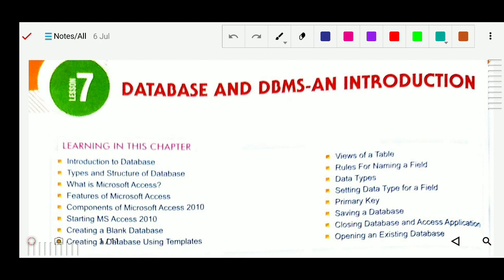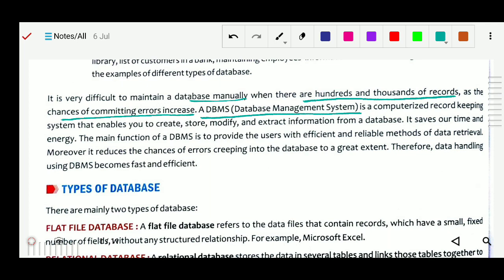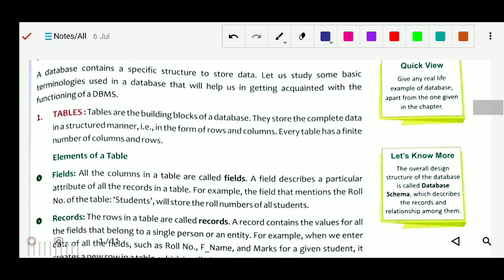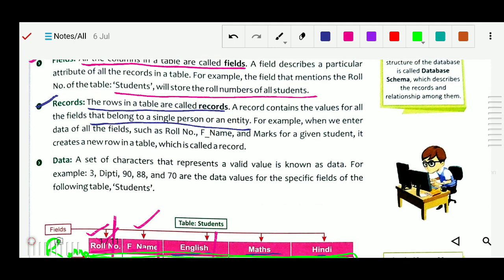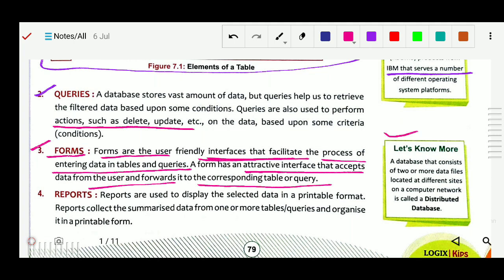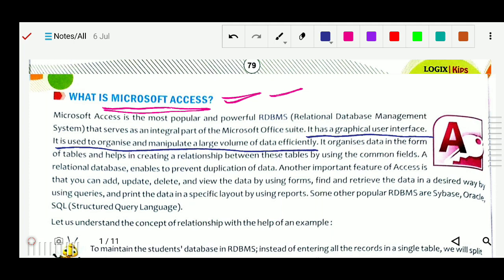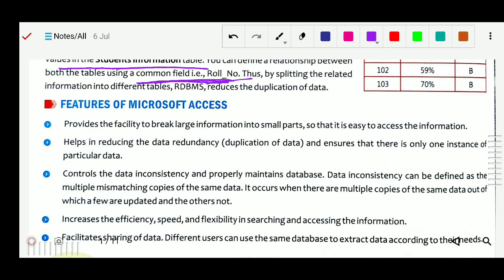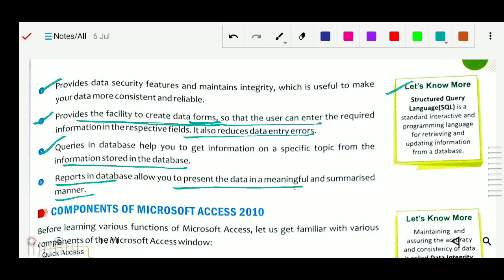Computer Class 7 Chapter 7 (Part 1) Database and DBMS an Introduction)